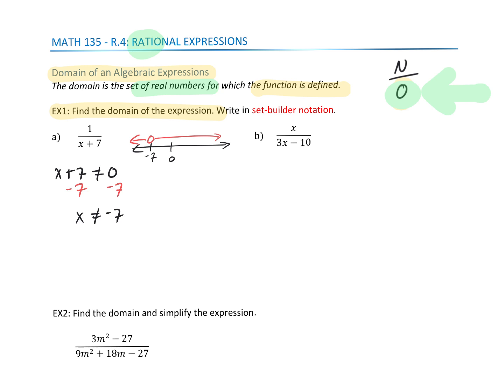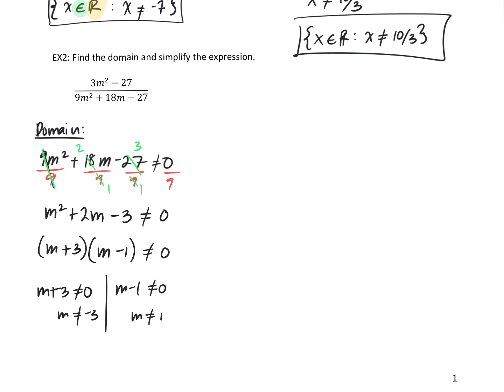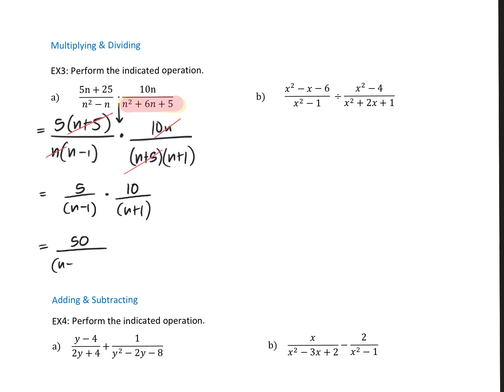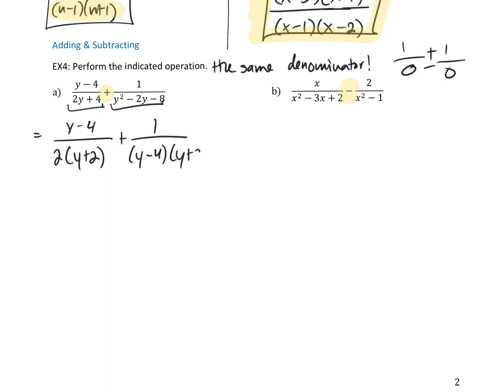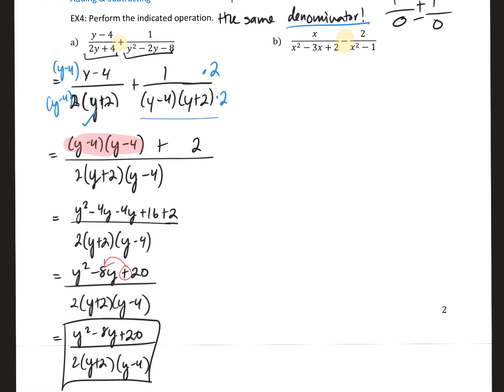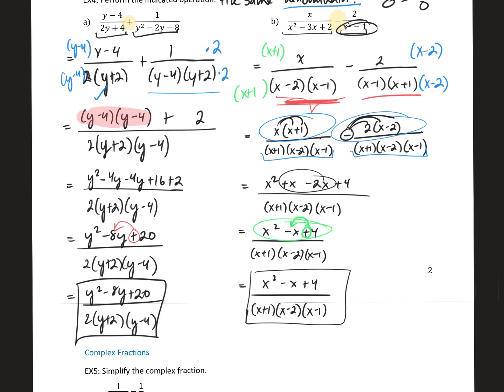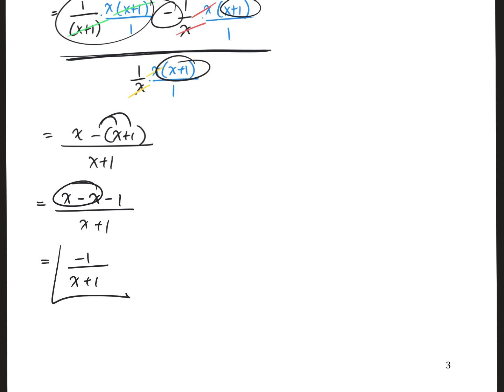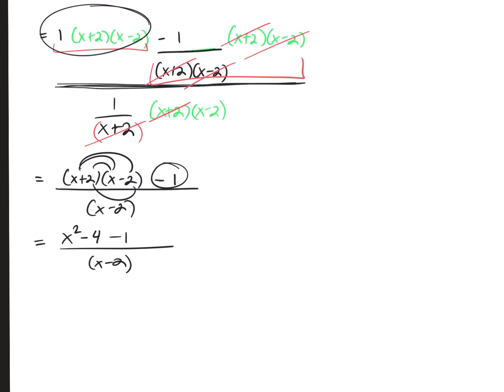Math 135 Section R.4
Review section